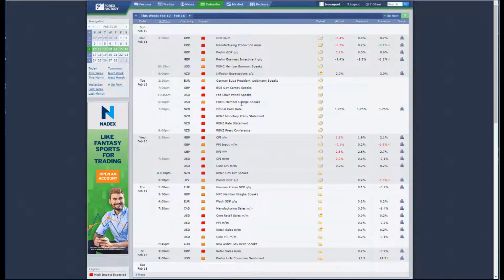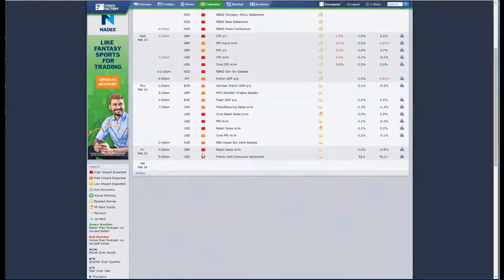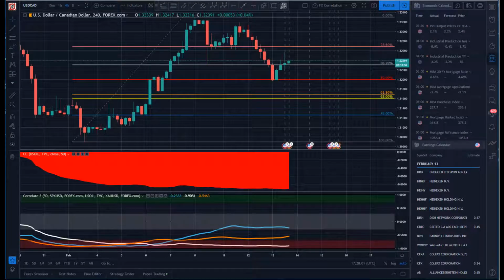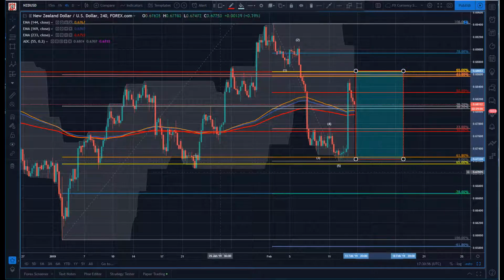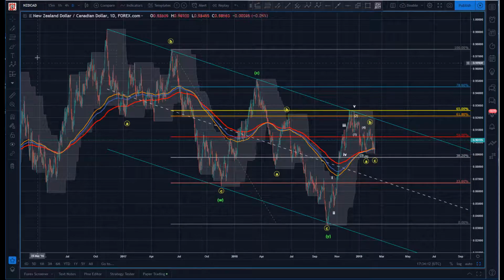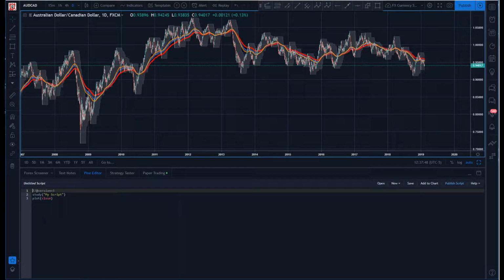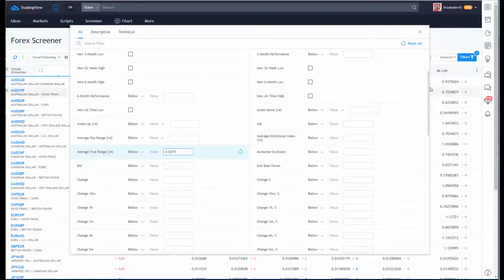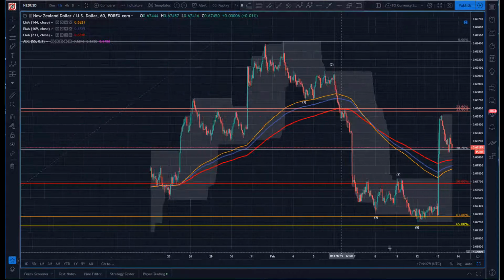Trading Forex with TradingView : News Events, Scripts and Filters